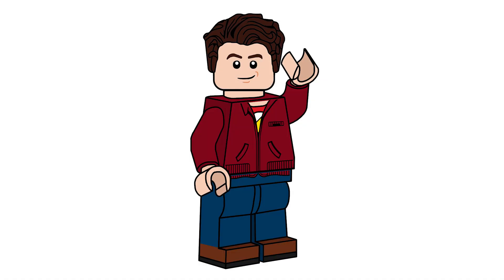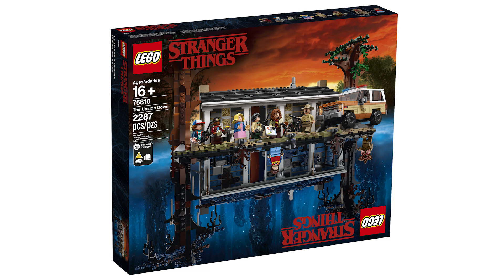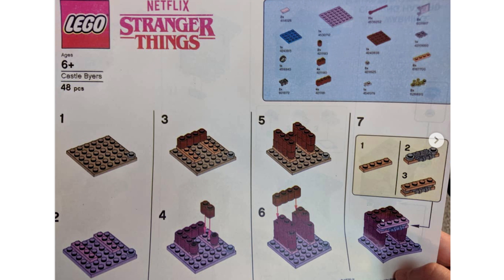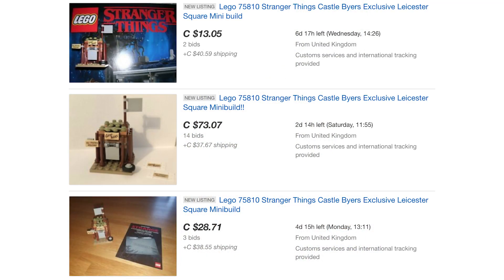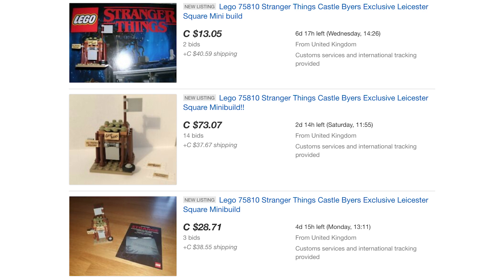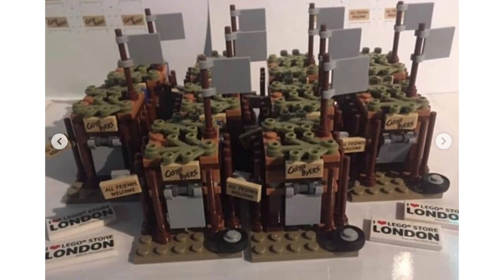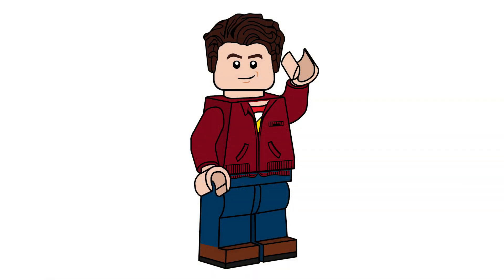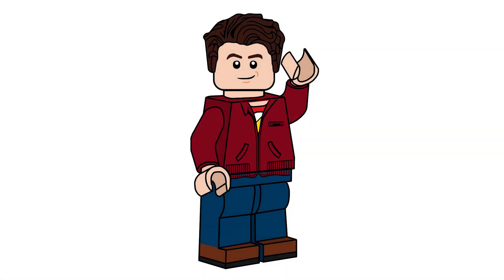EXCLUSIVE STRANGER THINGS LEGO Store Promotional Build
Yesterday at the midnight premiere of the Stranger Things set at the Leicester Square LEGO Store, they had 400 exclusive builds of this Stranger Things set. What do you think of this?